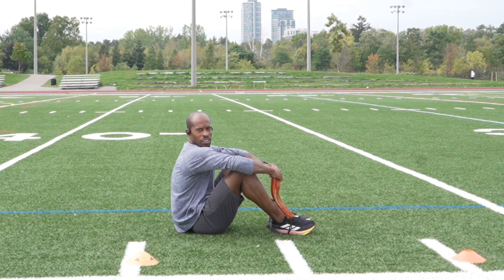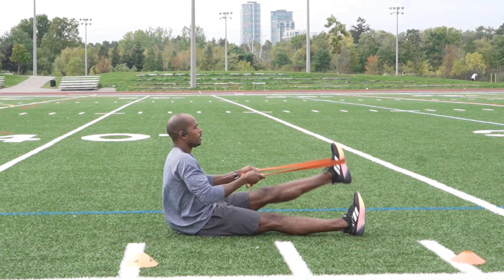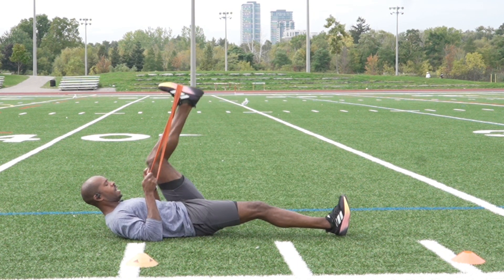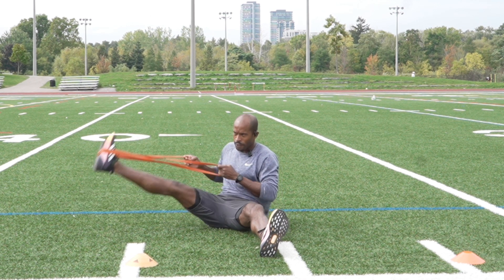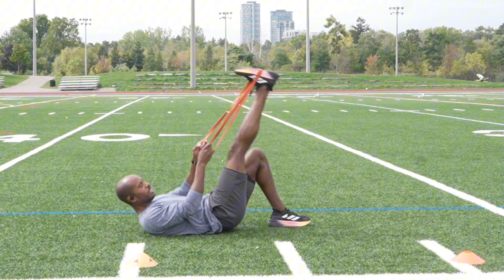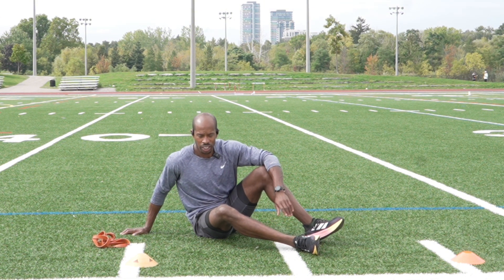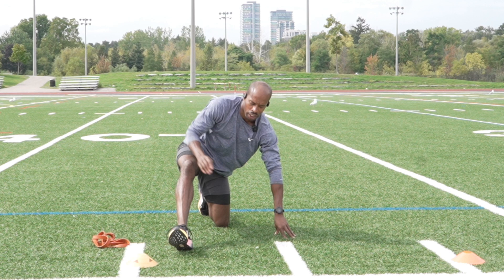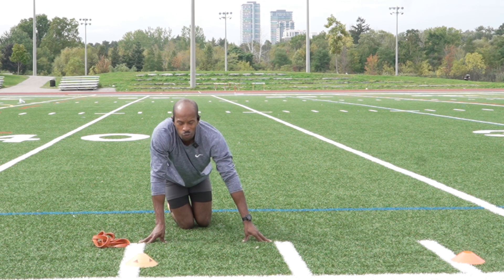Boost Your Sprinting With This Warmup